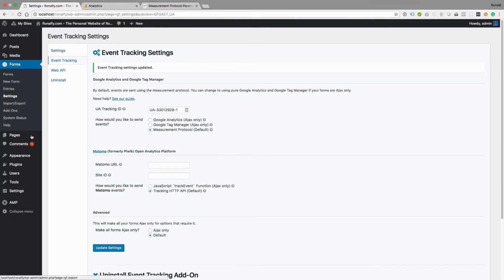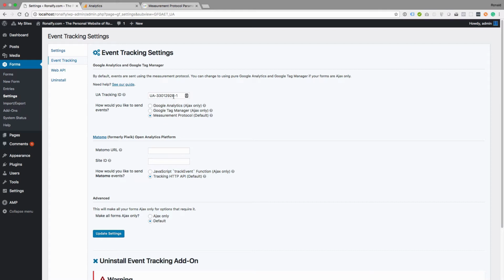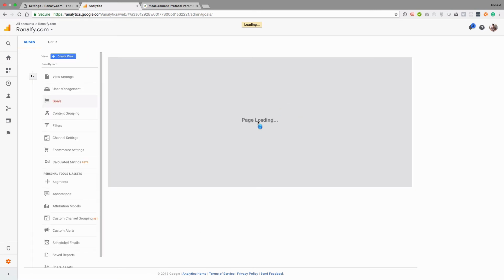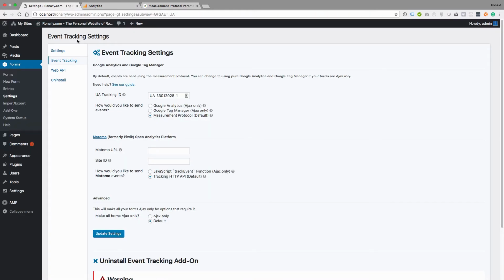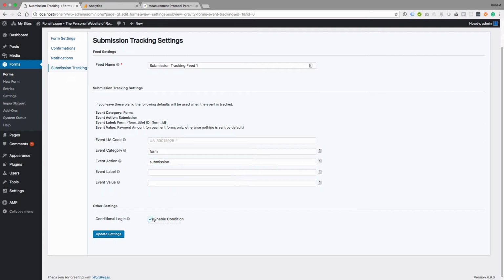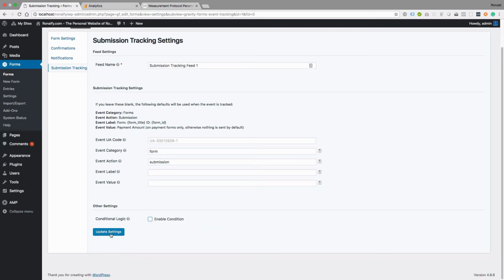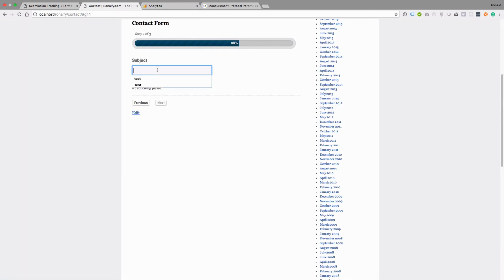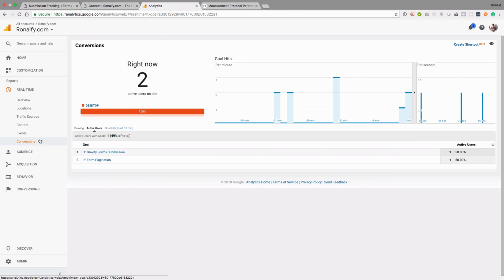Event Tracking for Gravity Forms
Demonstrates how to use the measurement protocol to send data from Gravity Forms to Google Analytics.